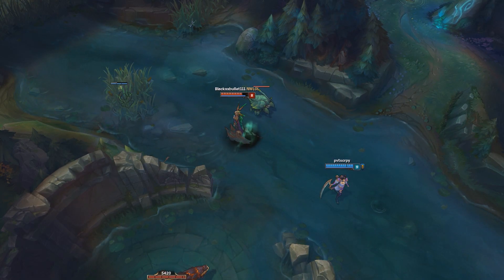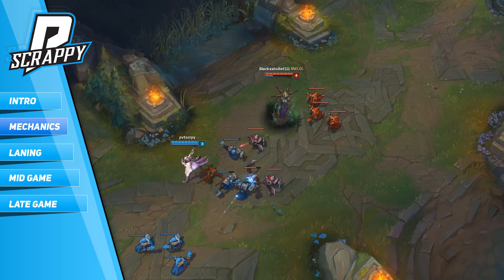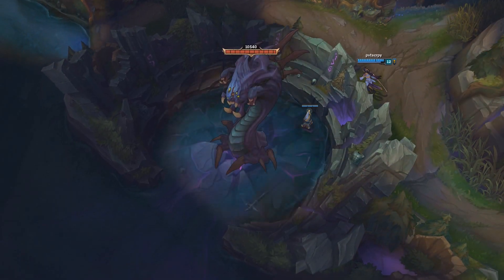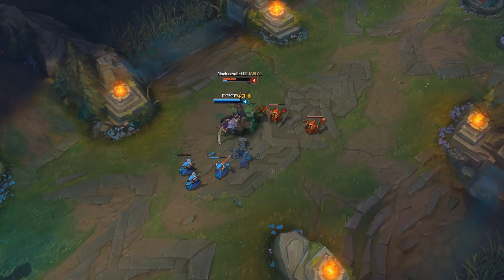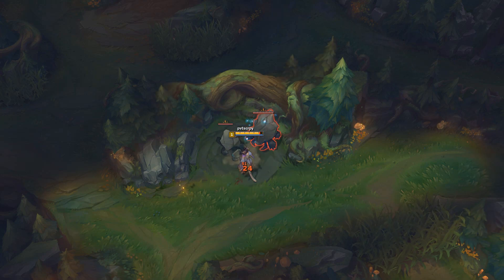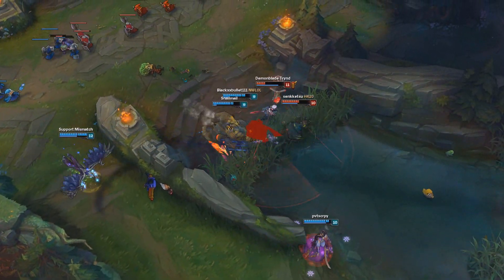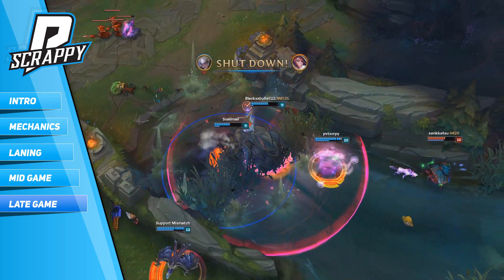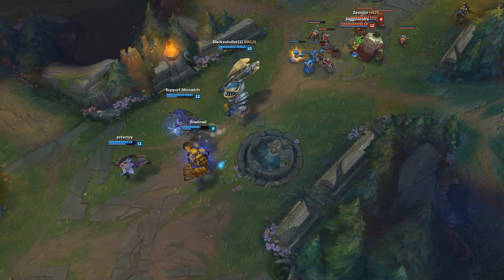Full Diana Guide - Season 6 (League of Legends)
Full guide to Diana! Top, Mid, and Jungle! We cover lots of tips, tricks and everything else you need to know to play Diana!